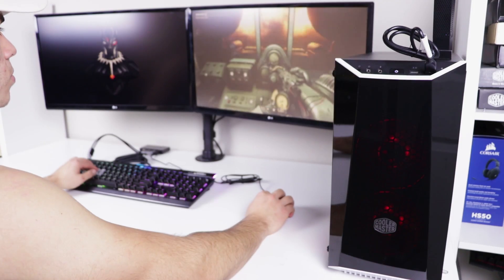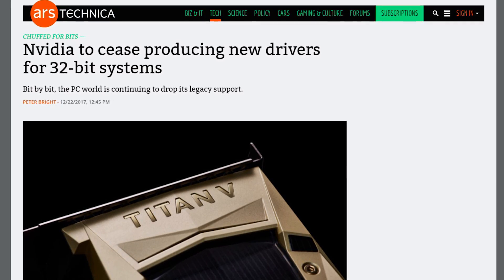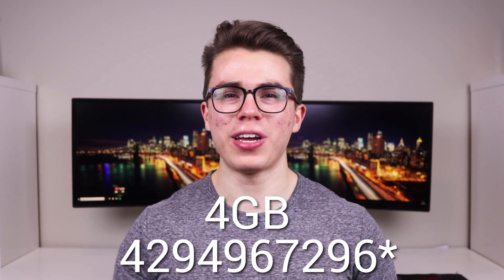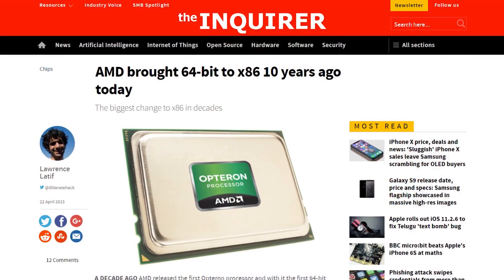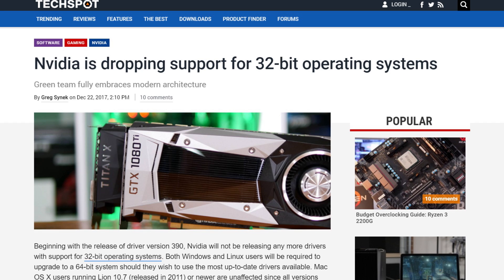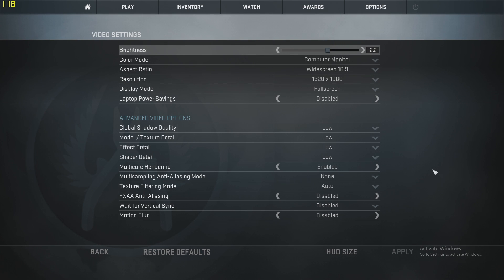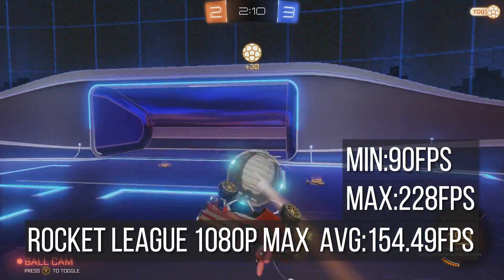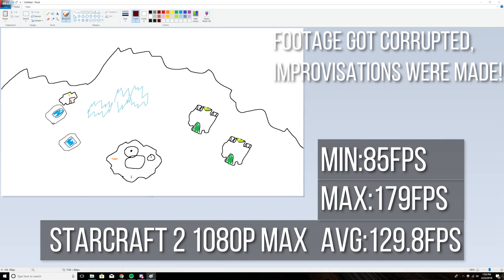Playing on a 32-bit Gaming PC in 2018? - The Death of 32-bit Windows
You ever wondered what it's like gaming on a 32bit Gaming PC in the year 2018? Why is it that 32bit support is being dropped from all major pc programs and triple a titles.